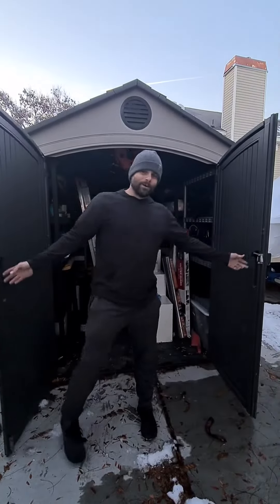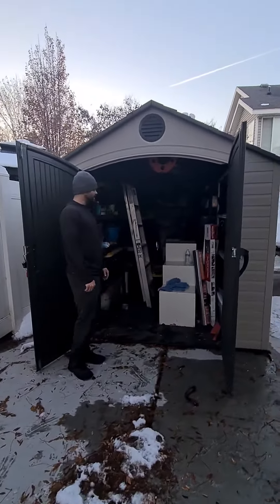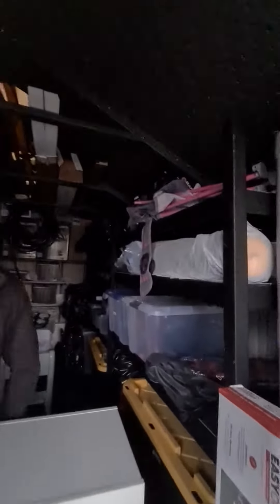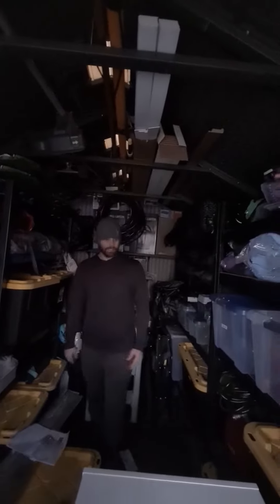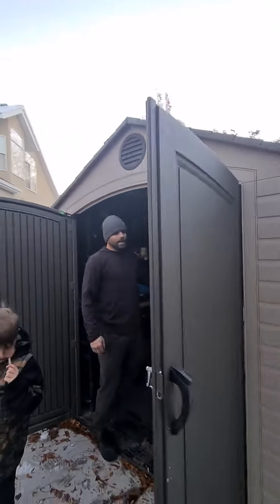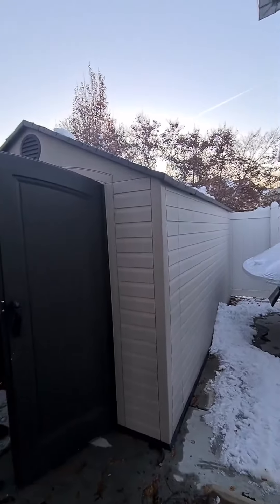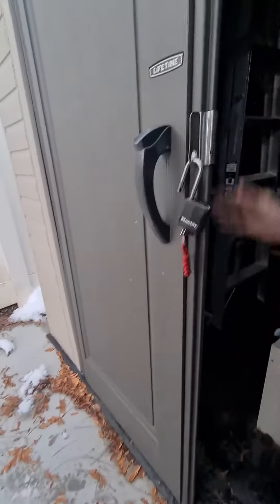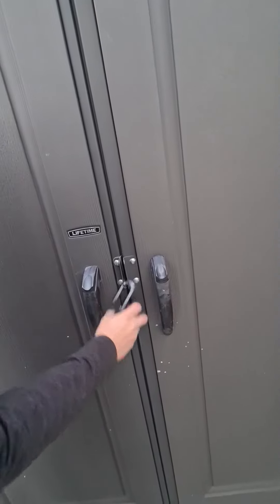Lifetime Outdoor Storage Shed, 8 x 10 Feet Review